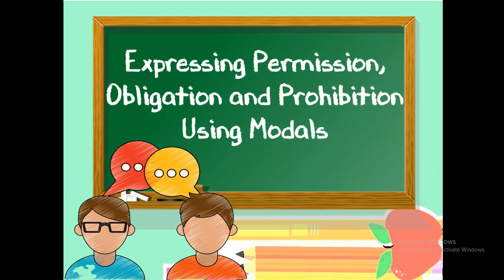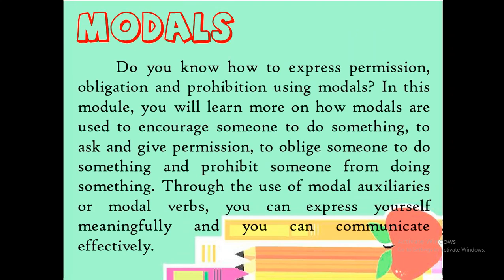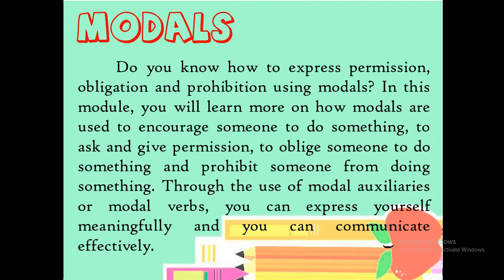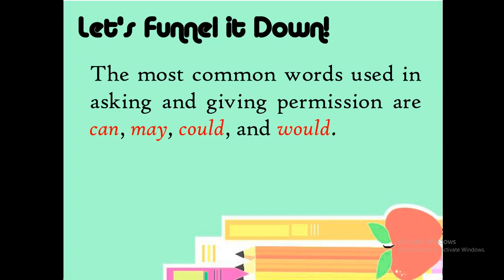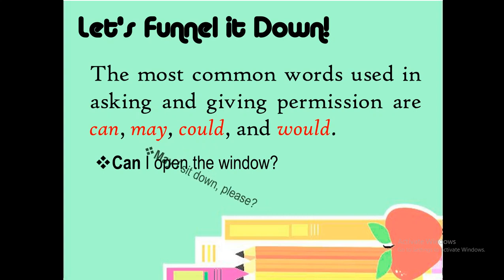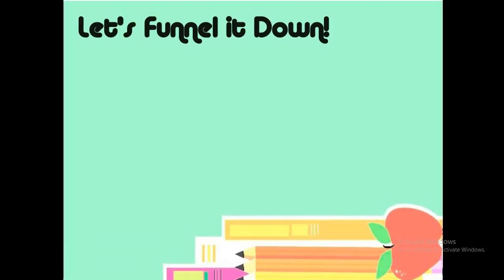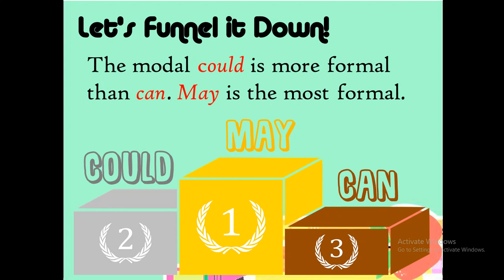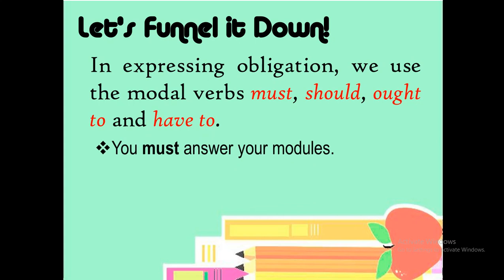EXPRESSING PERMISSION, OBLIGATION AND PROHIBITION USING MODALS | Module 1 | English 9 | MELCs |2020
The New Normal Teaching will greatly affect both the teachers and students in absorbing knowledge in this digital setup. This educational video was created to supplement the crafted modules of DepEd (SDO-Pampanga) and TV-aided instruction. The teacher-creator aims to provide additional learning resources in the distant and digital modalities.

All credits to SDO-Pampanga for the modules.